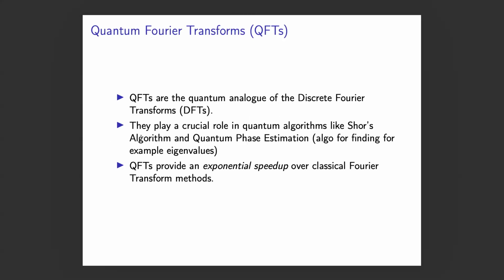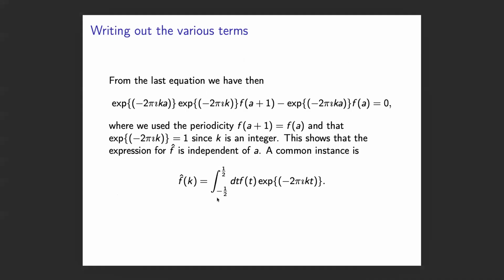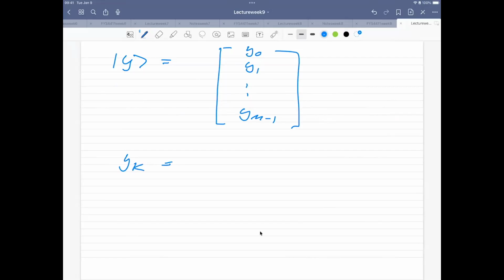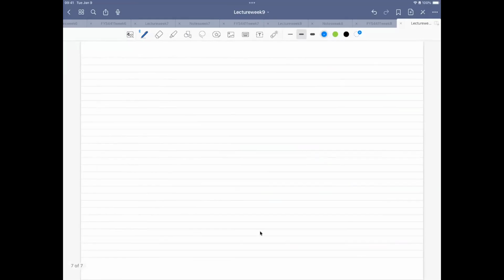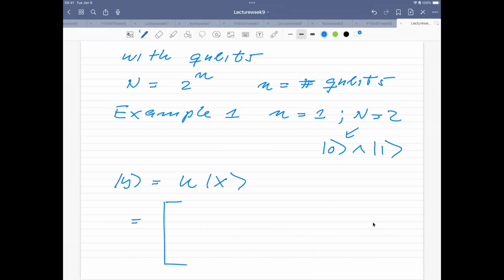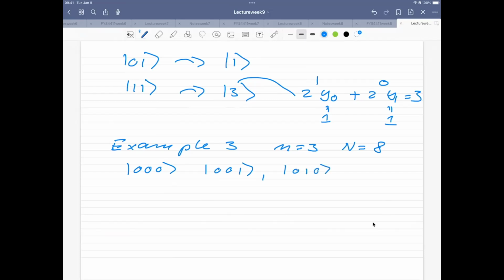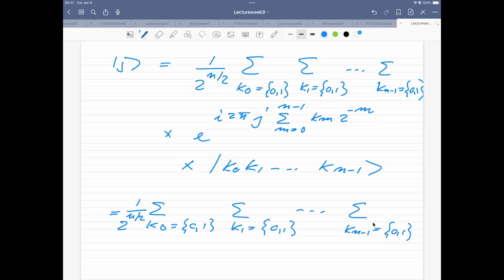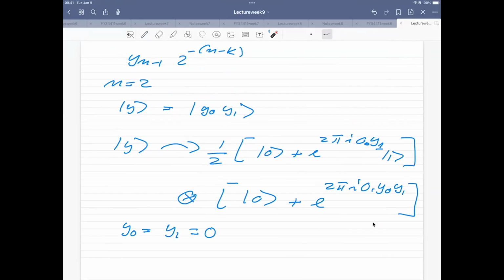Quantum computing and quantum machine learning, FYS5419/9419 lecture March 18, Quantum Fourier T